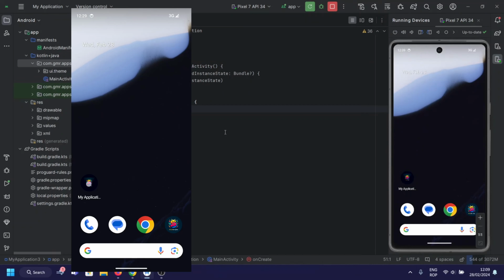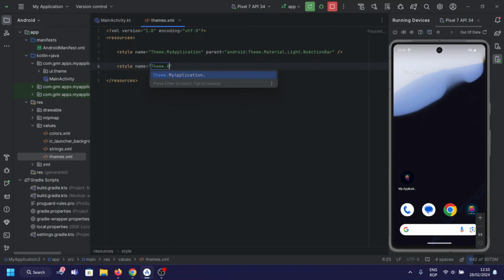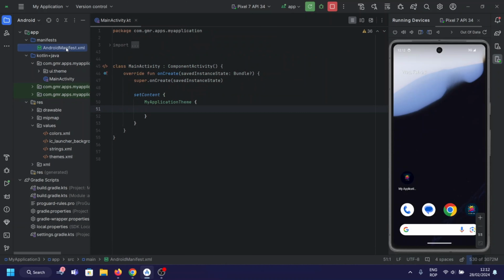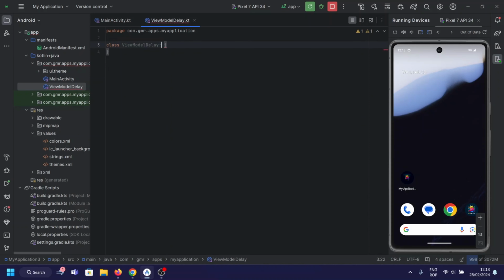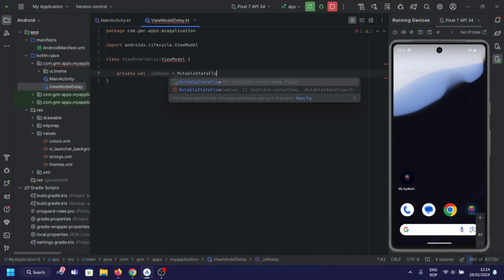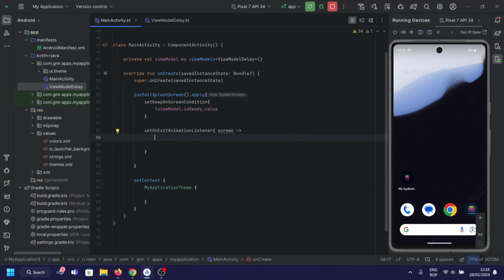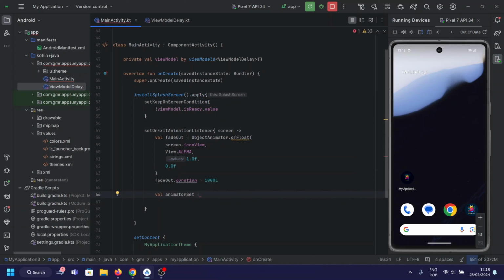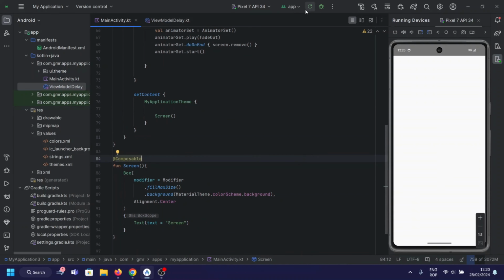Splash screen with fade animation using Kotlin and Jetpack Compose |Android studio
🌟✨ Craft an Elegant Splash Screen with Fade Animation in Kotlin and Jetpack Compose: A Visual Masterpiece Unveiled! ✨🌟

Unlock the secrets to creating a captivating app entrance with our step-by-step tutorial on building a splash screen with a graceful fade animation using Kotlin and Jetpack Compose. Whether you're a seasoned developer or just starting your coding journey, this tutorial will guide you through the process of creating a sleek and visually appealing splash screen for your Android app!

🔥 What You'll Learn:

    Setting up a Jetpack Compose project for a stunning splash screen.
    Implementing a fade animation to gracefully transition into your app.
    Designing a minimalistic and eye-catching splash screen UI.
    Utilizing Kotlin to enhance the animation logic and transitions.
    Fine-tuning animation parameters for a polished and professional look.

🛠️ Prerequisites:

    Familiarity with Android Studio.
dependencies {